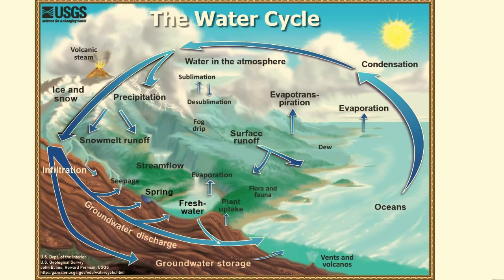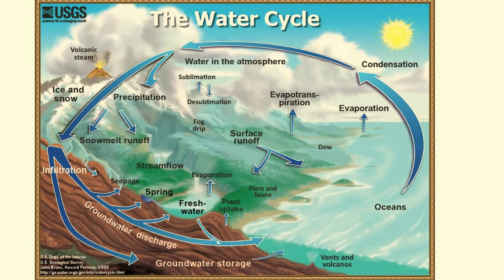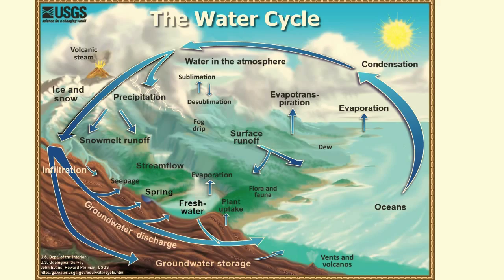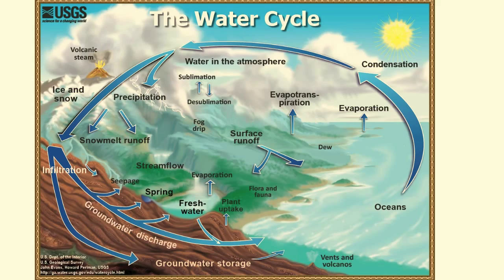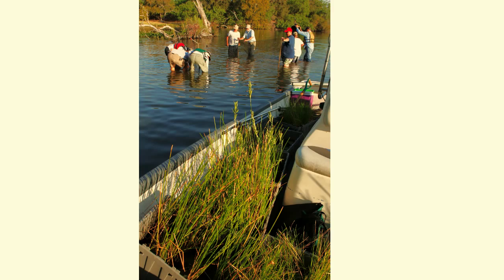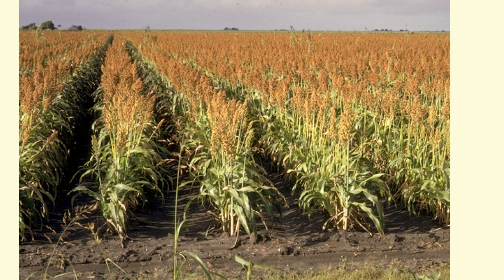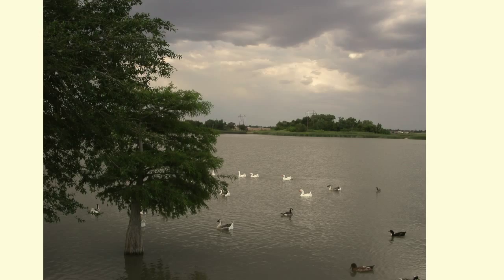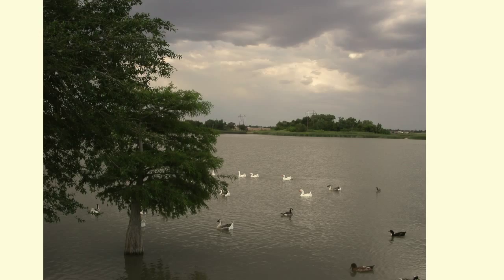Hydrologic Cycle Explained - L2.2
Hydrologic Cycle Explained, from Aquatic Science STEM curriculum Lesson 2 that includes topics: What is the hydrologic cycle? Where does it start and where does it end? Where does water spend most of its time? What is weather? What is climate? How do they affect the quality and quantity of our water? What kinds of climates are found in Texas? What is surface water? What is groundwater? Where does water go when it runs off a street? Where does our water come from? How does it get to our faucets? What happens to water after it goes down the drain?

Dr. Rudolph “Rudy” Rosen is a professor in the Meadows Center for Water and the Environment at Texas State University.

Aquatic Science Lessons with Dr. Rudy Rosen is an on-line video curriculum arranged into 13 lessons in YouTube Playlists. Each lesson covers a major subject area and is broken down into short sub-topic video presentations. These short videos covering important aquatic science topics can be used in teaching instruction or for self-education.  A comprehensive teaching guide and enhancements can be downloaded FREE

The teaching textbook is published by the Texas A&M University Press and can be obtained